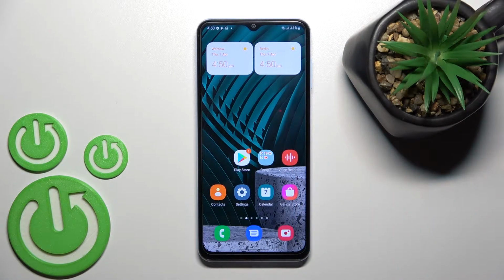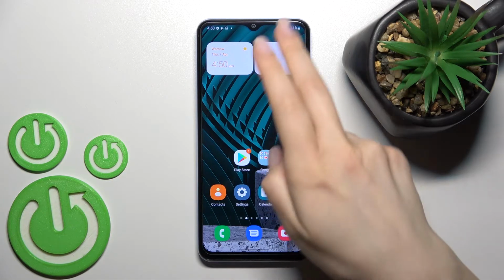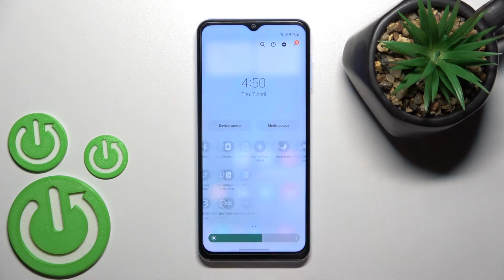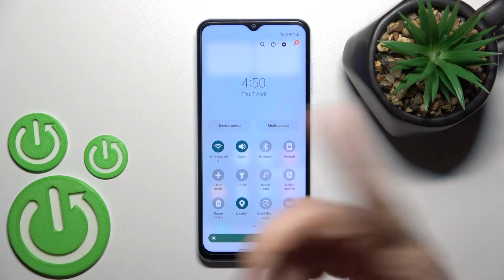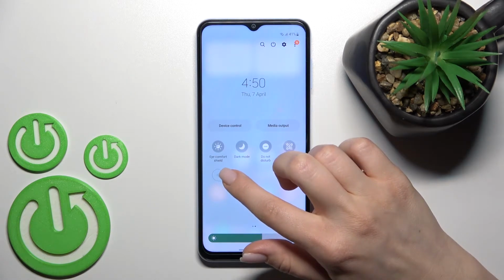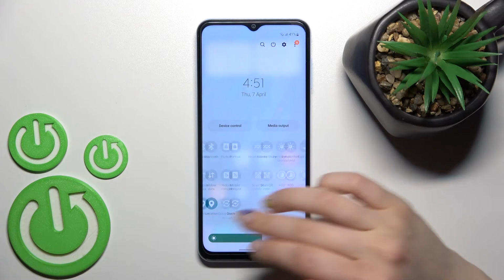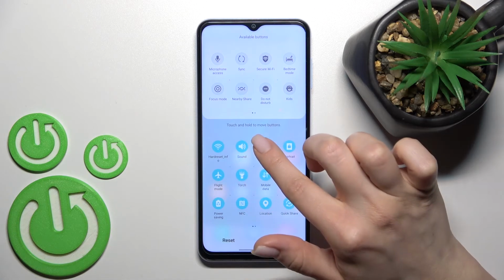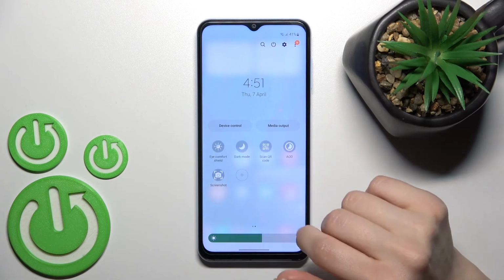How to Edit Notification Panel Shortcuts on Samsung Galaxy A13 | Quick Settings Menu on Galaxy A13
Do you have a million icons on the Notification Bar on Samsung Galaxy A13, which prevent you from getting quick access to the option you need? Then edit this Quick Settings Menu yourself by selecting those functions, that you definitely want. In the video above, we will show you how to do it quickly. Enjoy watching!

How to Customize Notification Bar Icons on Samsung Galaxy A13? How to Change Notification Bar Icons on Samsung Galaxy A13? How to Manage Notification Bar on Samsung Galaxy A13? How to Adjust Notification Bar Icons on Samsung Galaxy A13? How to Add Icon to Notification Bar on Samsung Galaxy A13? How to Remove Icon from Notification Bar on Samsung Galaxy A13?